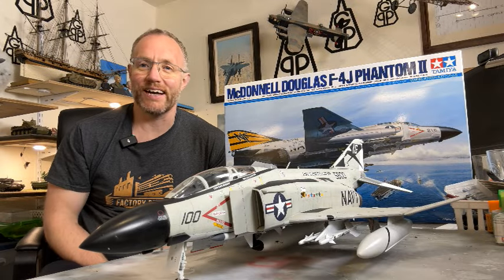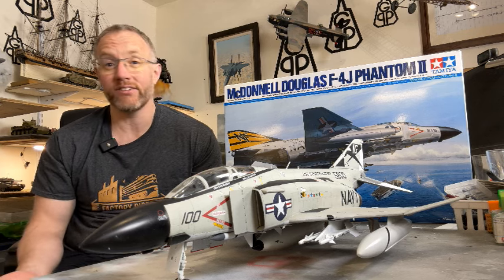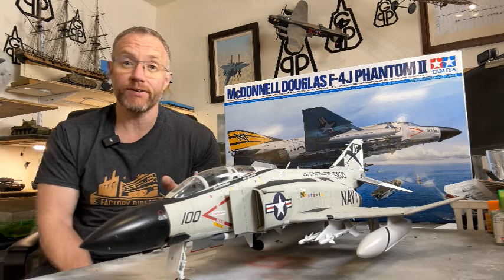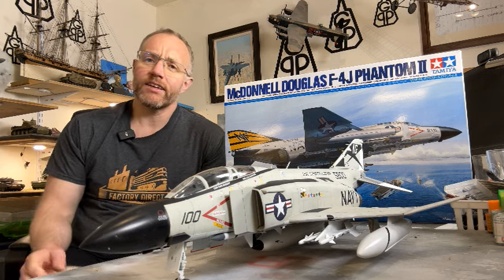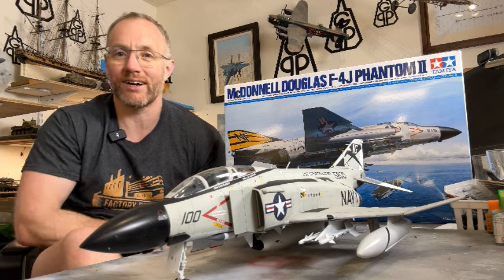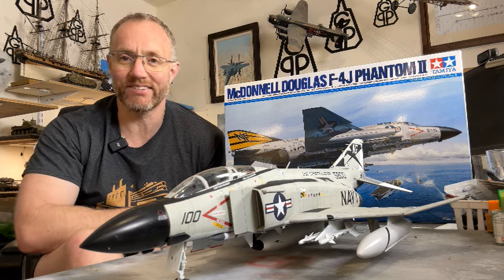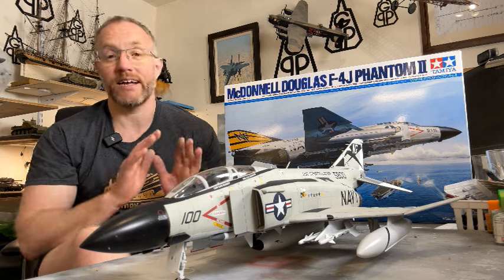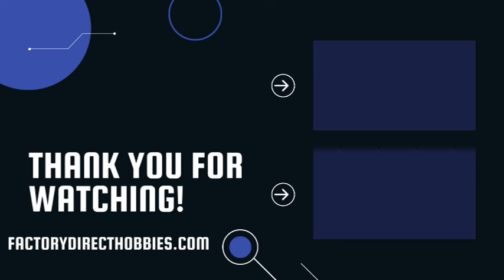A Classic Fighter Plane - McDonnell Douglas F-4J Phantom II [Should You Try Tamiya Models?]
Another fantastic product review! As always, thanks to master model builder Mike Kiehn for this helpful video showing us what it's like to take build the model of the Tamiya McDonnell Douglas F-4J Phantom II. Ever wonder how Tamiya compares to other kits? Check this video out!

If you don't know Mike, check out his Instagram page and website to see his fantastic models!

We look forward to bringing you more informational videos soon!